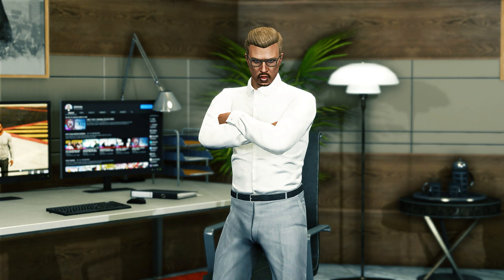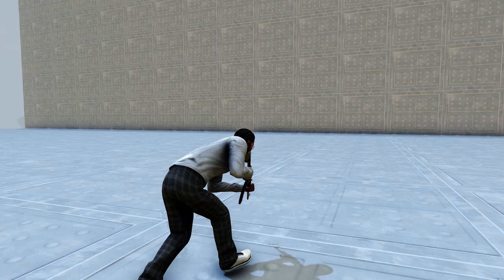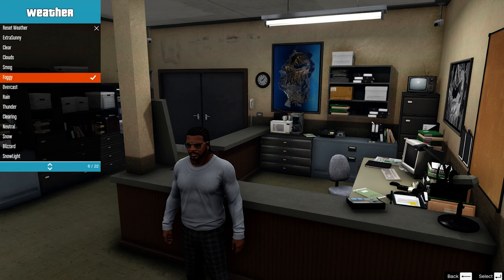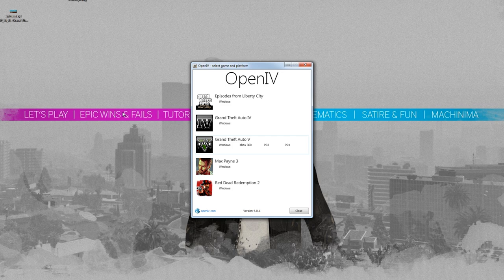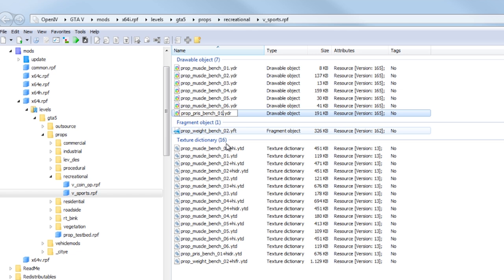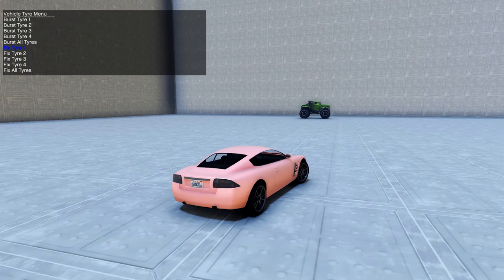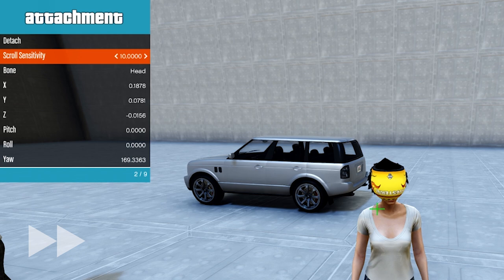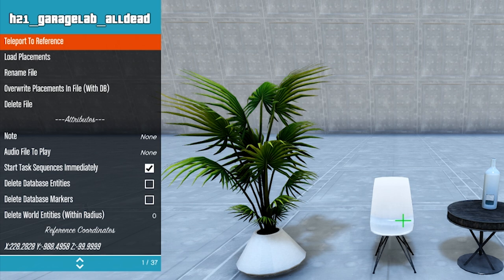Better drifting in GTA V? 13 Machinima secrets [TUTORIAL]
xxxxxxxxxxxxxxxxxxxxxxxxxxxxxxxxxxxx

– RedArcade
– AX System for being a friend and a listener
– serjio, lolww, MuzTube, Isaac, Roscoe Hussein, Zadrium, Zumie Fiasco and all others for your support on Discord

Ⓜ Mods I Use Ⓜ
ScriptHook by Alexander Blade:
Texture Edits by whanowa

� FAQ �
Why don't you make shorter videos and upload more frequently?
– Of course I could make 13 individual videos out of this and bloat them unnecessarily. However, I have held a poll and most viewers wanted more comprehensive and longer videos instead of many smaller uploads. I only do your bidding.

When will you share more secrets?
– For now I will leave it be as a three part series and take some time collecting new ideas during the next productions. Instead, I want to focus on part 2 of the task sequence tutorial as well as other projects I've had in mind for quite a while.

– Because this is how I finance my hobby. In ten years of YouTube I made only about $800 in ad revenue but I spent probably more than $5K on buying and maintaining hardware, music licensing, software, electricity cost or paying voice actors. I need the financial support to invest in my channel. Also, in all of those 10 years, my channel has been free of mid-roll advertisements!

✈ Timecodes ✈
0:00 Intro (what else?)
0:54 01 Invisible Objects as Cover
3:19 02 Soloing the Footsteps Track
5:58 03 Use Weather Indoors
6:55 04 Decorate Existing Interiors
8:33 05 Remove Unwanted Objects
10:25 06 Rotating Lights
12:27 07 Stylish Drifting
14:30 08 Bursting Tires
15:32 09 Locking & Unlocking Doors
16:27 10 Dynamic Doors
18:00 11 Keep Helmet in a Car
20:13 12 Spooner File Management
21:18 13 Take Notes
22:56 Outro